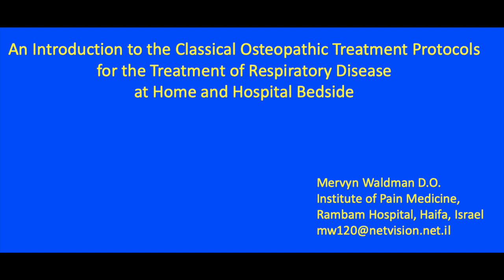Classical Osteopathic Diagnosis and Treatment for Respiratory Disease | Mervyn Waldman | ICO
An  Introduction to Classical Osteopathic Diagnostic and Treatment Protocols for Respiratory Disease at the Home or Hospital Bedside

Presented by Mervyn Waldman DO, President of The Institute of Classical Osteopathy. Institute of Pain Medicine.

1) In the first part of the presentation, a text outlines the physiological principles that underlie the diagnosis and treatment of patients suffering respiratory infection.  The viewer is strongly urged to spend time studying this synopsis prior to seeing the practical demonstration, in order to appreciate a little of the rationale behind the classical osteopathic treatment shown.

2) The video itself is accompanied by a brief spoken annotation pointing out key features of the demonstration.  The viewer is advised to make careful note of the complex range of interrelated movements between operator and model needed to accomplish pain-free and rhythmic diagnostic and treatment procedures.

3) The viewer is recommended to consult with experienced osteopathic operators if difficulty arises in the application of the methods of diagnosis and treatment shown.  For the safety of the patient it is also essential to recognise the importance of seeking the help of medical colleagues where the health of the patient is at serious risk.

At the Institute of Classical Osteopathy we run different courses, events and a three stage Postgraduate Program where the student can deepen further his/her understanding of the philosophy and practice of Classical Osteopathy.

The  @Institute of Classical Osteopathy    a registered charity, was established in 1956 by the late John Wernham and T.E. Hall.

Its aims are to:

* Preserve, explore and develop the osteopathic concept and philosophy as formulated by A.T. Still and further interpreted by J.M. Littlejohn.
* Help the postgraduate osteopath gain a deeper understanding of the anatomical and physiological relationship of body mechanics to health and disease and how that knowledge may be applied clinically to enable a precise diagnosis and safe treatment.
* Provide mentored postgraduate training in classical osteopathy in the UK and throughout the world.
* Bring together and support members of the osteopathic profession worldwide who follow a classical approach.
* The Institute maintains its role by running postgraduate courses, workshops and conferences to help osteopaths interpret and apply classical osteopathic concepts.

The Institute of Classical Osteopathy is run by Registered Charity Number 1020193 to promote Classical Osteopathy, this is why our main sources of income are donations and annual subscription fees in order to provide postgraduate courses, conferences, workshops, book/video edition

Where your money will go:

1) Provide affordable postgraduate courses in Classical Osteopathy so Classical Osteopathy can remain as an option for new students to learn about.
2) Organize annual International Conference so we can keep spreading the Principles and Concepts of Classical Osteopathy. To invite ICO and  worldwide recognize Osteopaths, Researches and speakers that can help to increase deep understanding of the theoretical concepts of Osteopathy.
3) Editing new books and videos for the benefit of those that want to keep learning Classical Osteopathy practice and theory.
4) Provide affordable treatments in our student mentoring clinic in north London

A regular donation or single donations will really help our small team to achieve the goal of sustainable teaching.  – thank you!